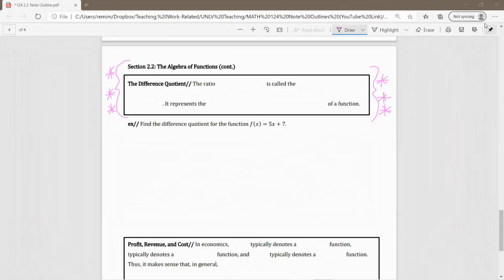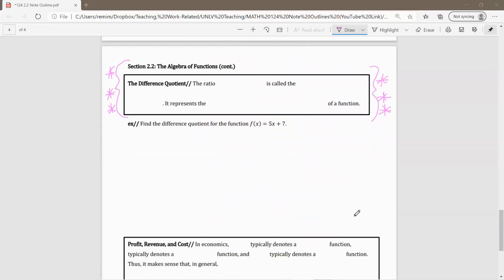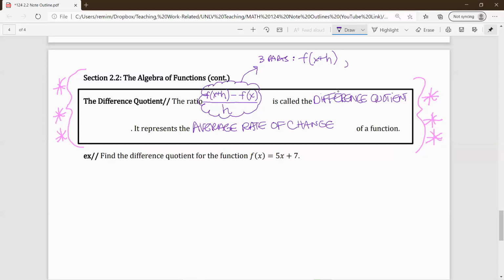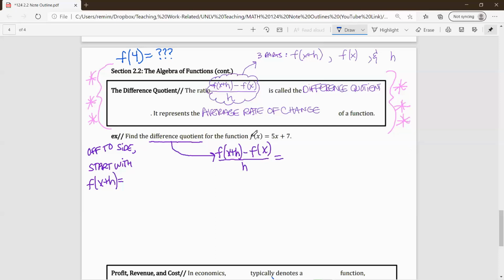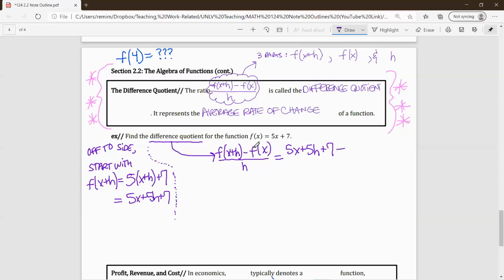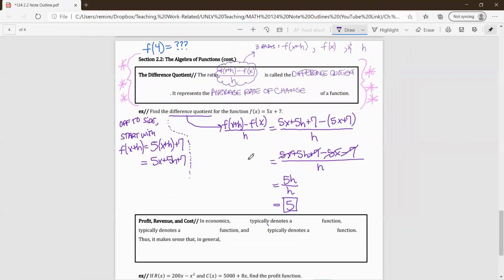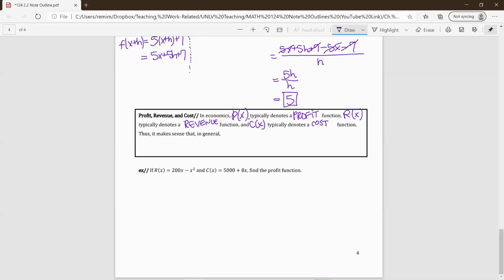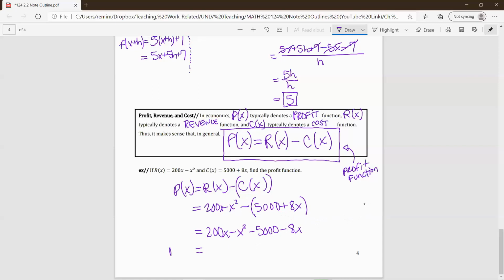124 - Section 2.2 - Part 2 of 2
The difference quotient and profit function in terms of revenue and cost functions.